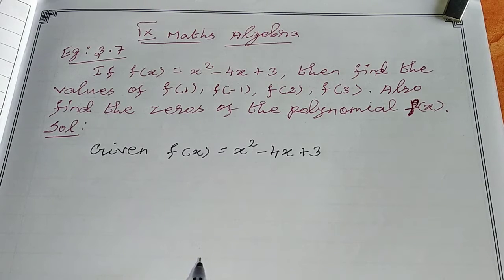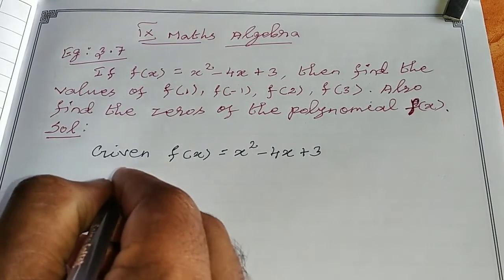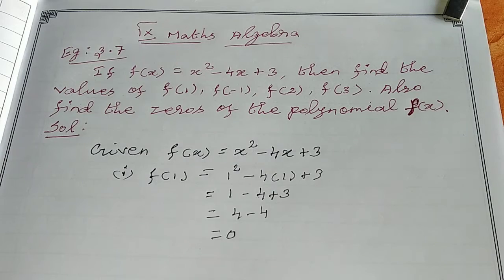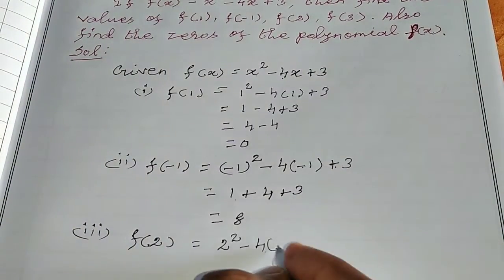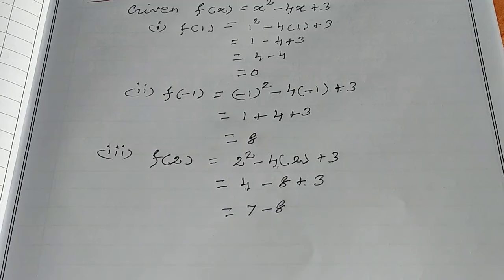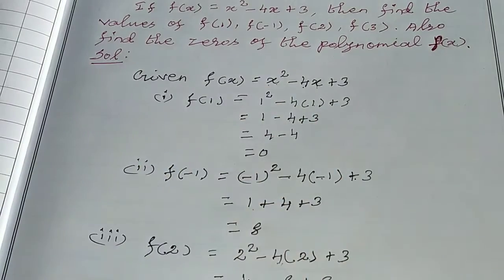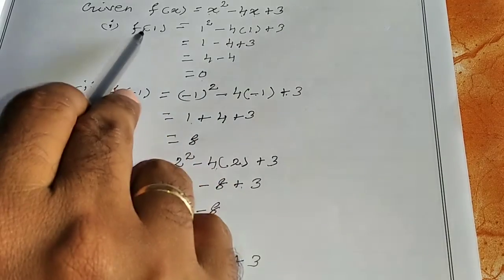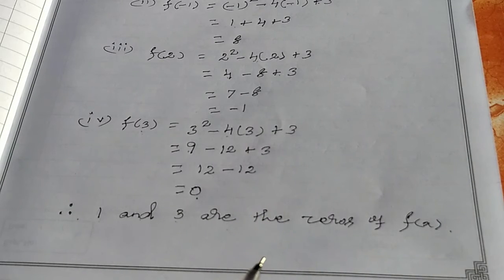TN 9th Maths Algebra Example 3.7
9th Maths Algebra Example 3.7